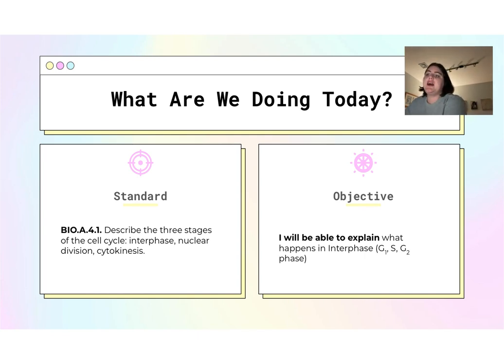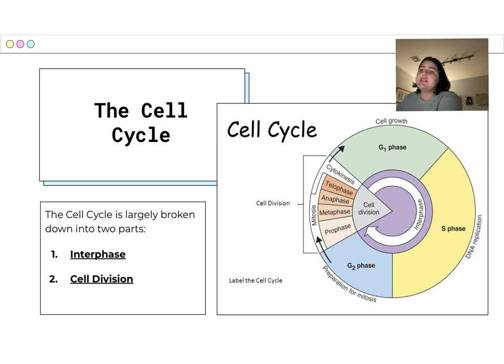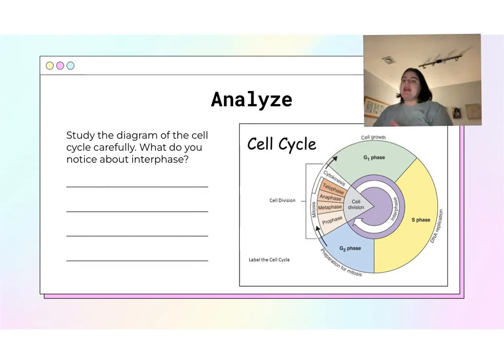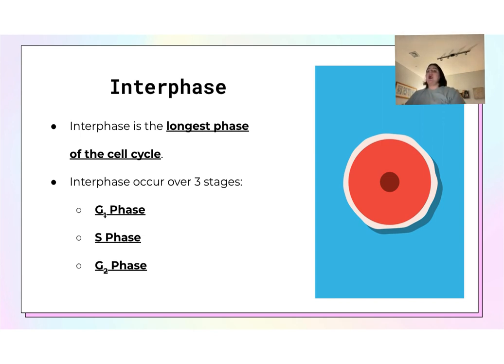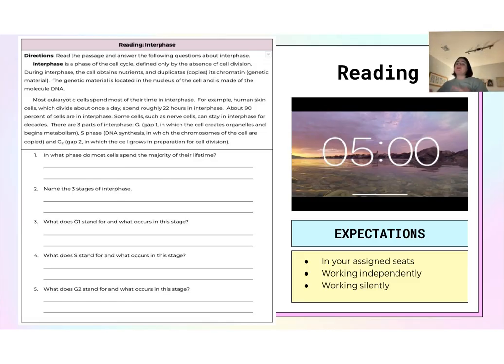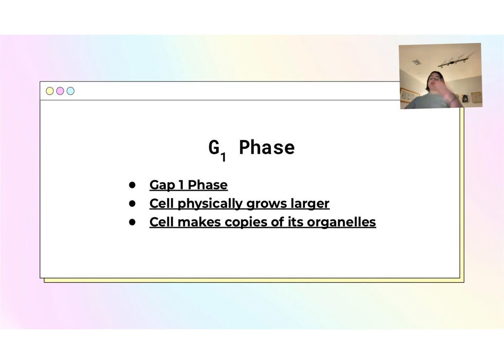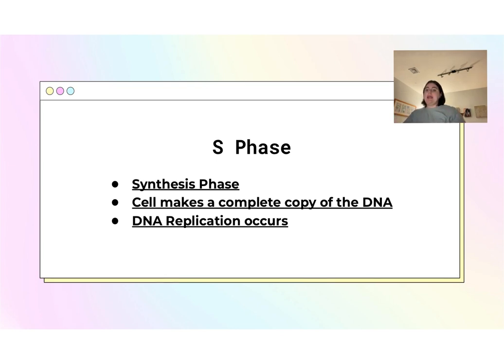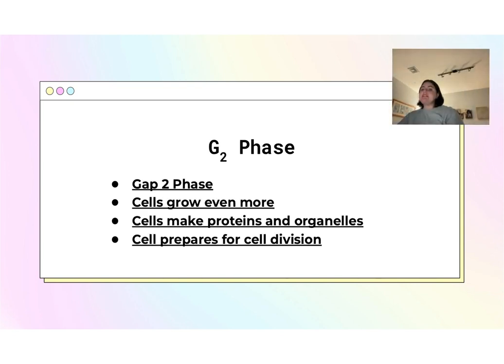3.3 Interphase VS